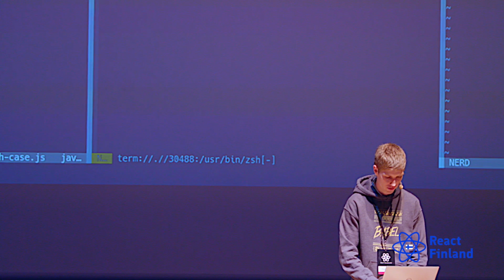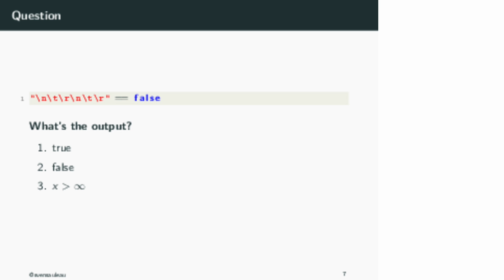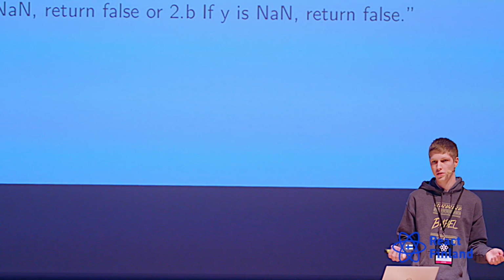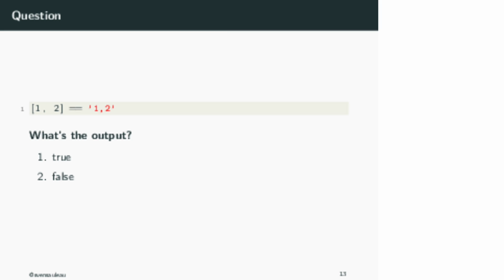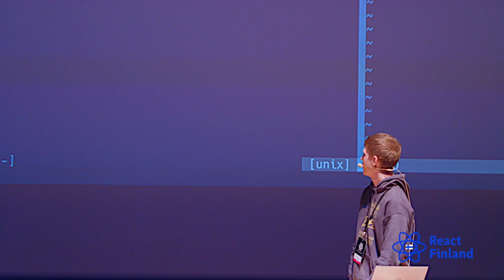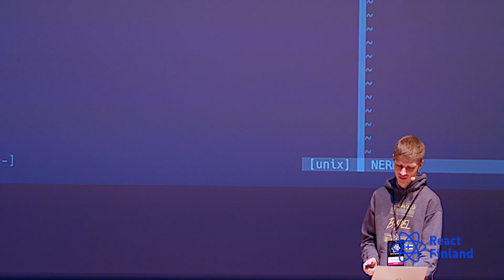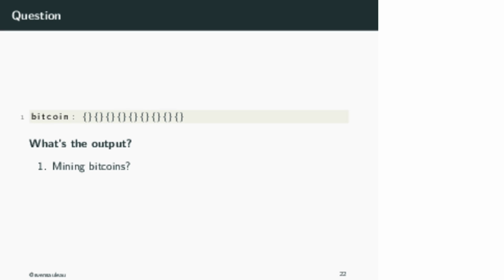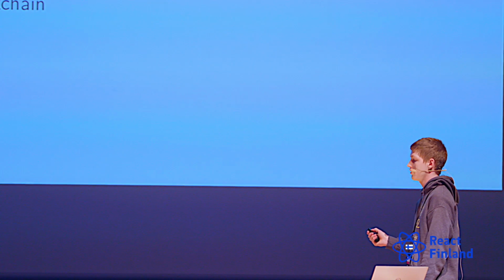11 - Sven Sauleau - Understanding the differences is accepting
I want to show you that the unexpected JavaScript things you encountered are understandable by humans and formally specified.